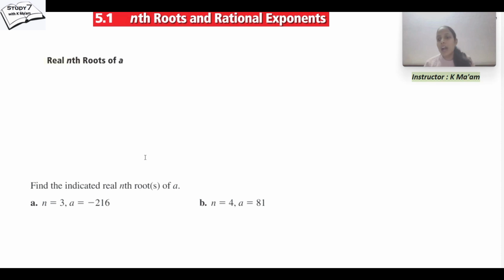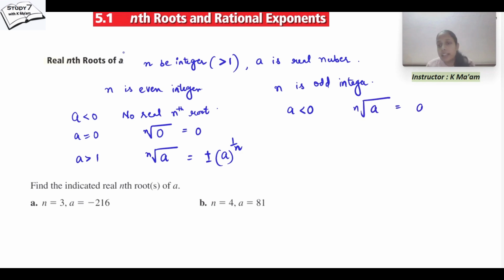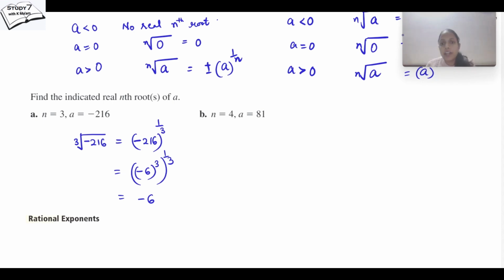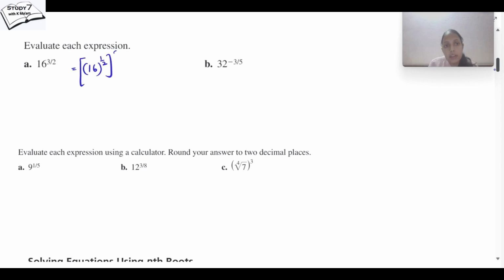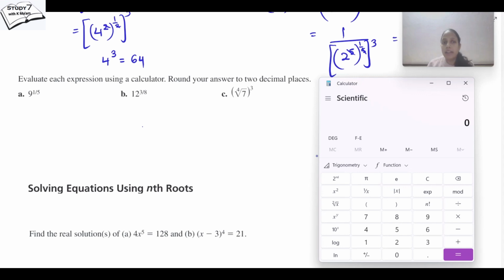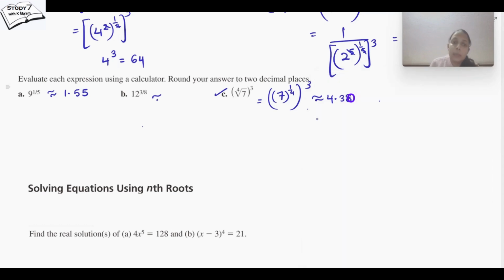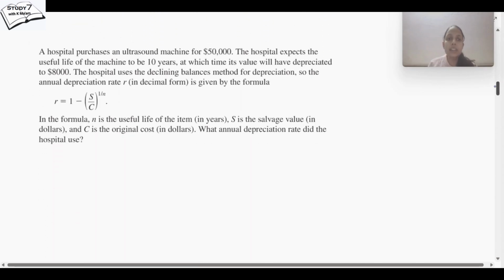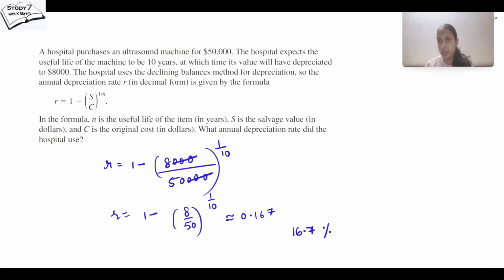Chapter 5 (5.1) | Big Idea | Algebra 2 | nth Root & Rational Exponents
How to approach and solve radical function & nth root